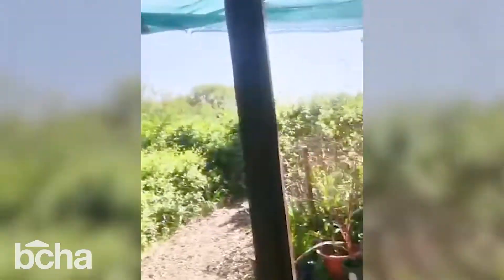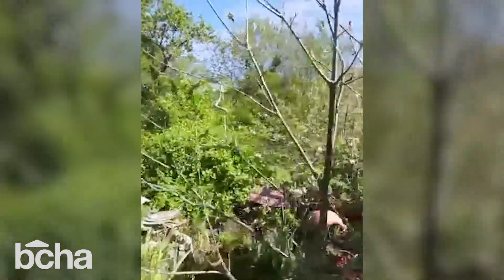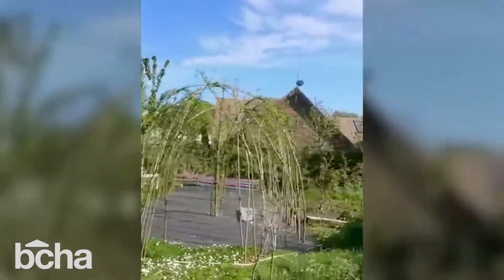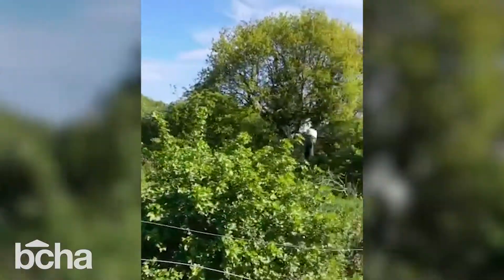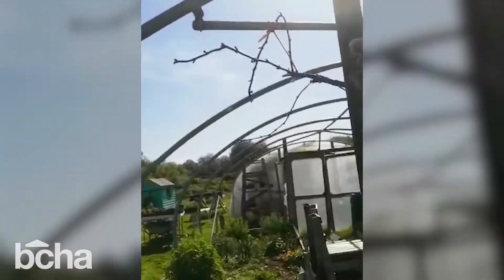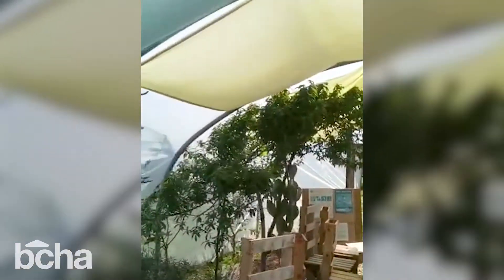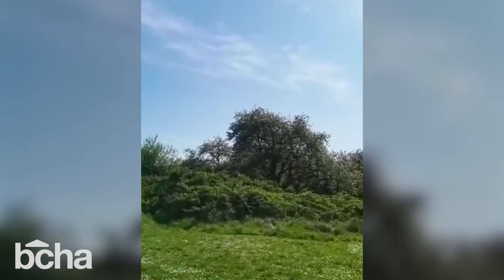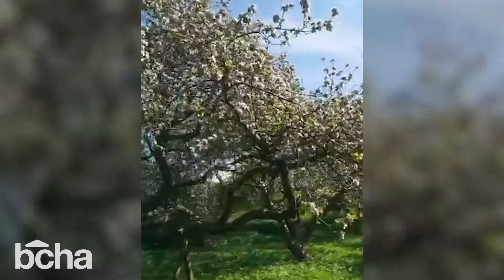Fancy a career in horticulture? Find out about courses available at New Leaf Allotment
New Leaf Allotment is on a beautiful 2.2 acre site situated in Throop.

We offer people the opportunity to gain a NOCN Level 1 Certificate in Horticulture (QCF) at the allotment.This accredited course is designed to introduce learners to the skills and knowledge required to progress within the horticultural sector, or wider land-based industry.

We also run The Growth Project, which is a 6-week wellbeing course that provides a range of education, training and support to help people become more active, healthier and less isolated.